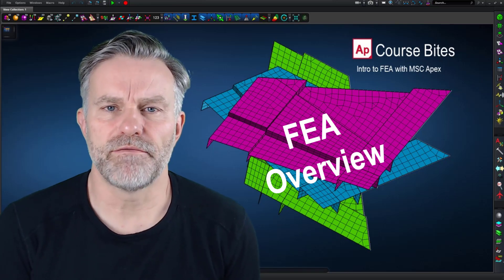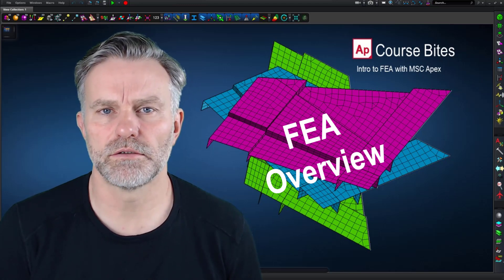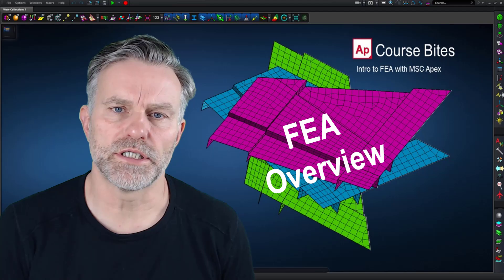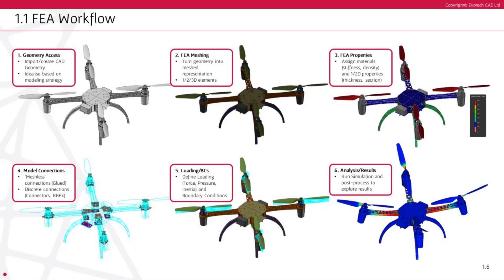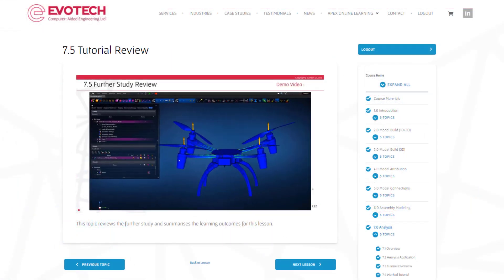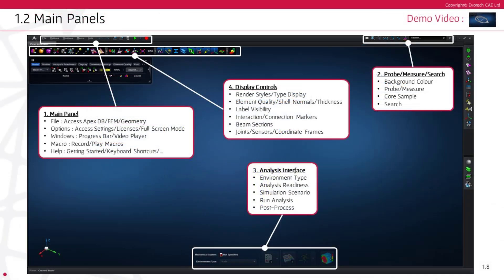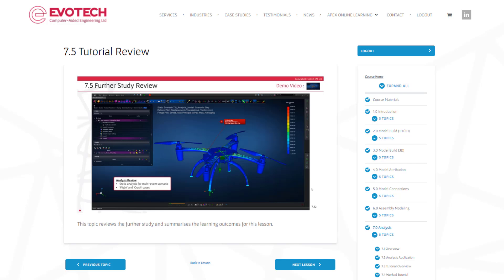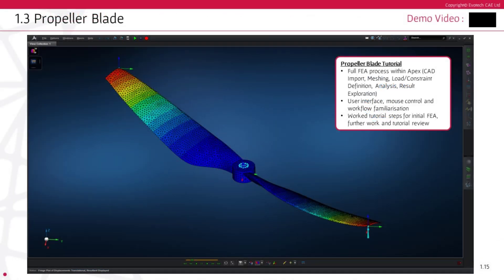Evotech CAE | MSC Apex 'Course Bites' | FEA Overview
Here's another 'Course Bite' from our 'Intro to FEA with MSC Apex' online course.

In the Intro course we start with an overview of FEA and the main workflows to get you productive.

The course gradually takes you through the full build and analysis of a lightweight drone structure, and the key steps involved in a successful analysis.

We'll look at the Apex user interface and the main tools you'll be working with.

You'll learn many powerful techniques to enable your FEA modeling and analysis capabilities, through presentation, software demo and  tutorials based on real-world examples.